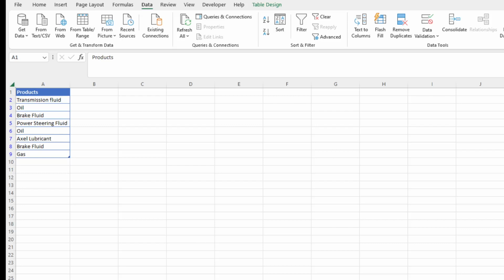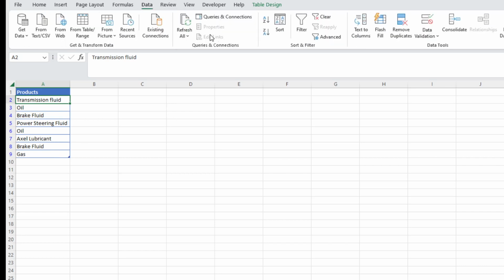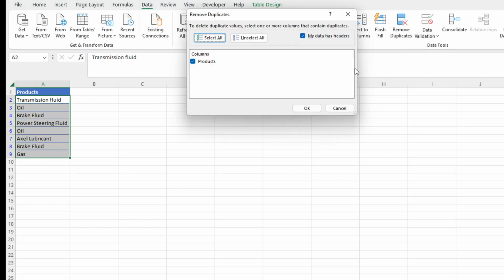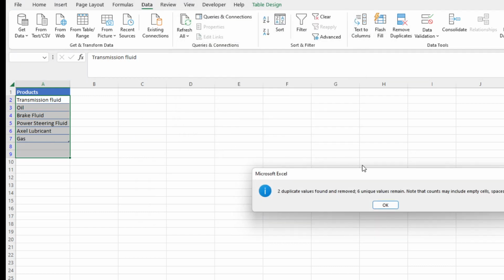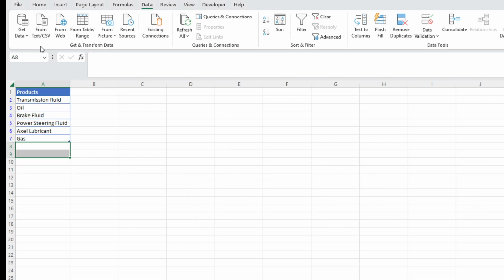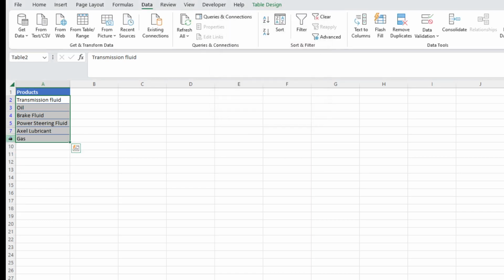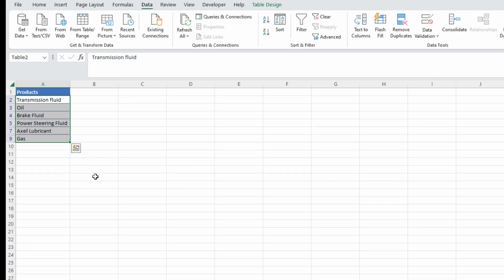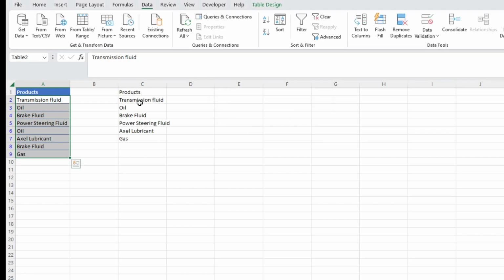Excel How to Remove Duplicate Values in Excel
In this video I will walk you through how to remove duplicate values in Excel. Somestimes it becomes necessary as our spreadhseets become so large that we need to remove duplicates from them.